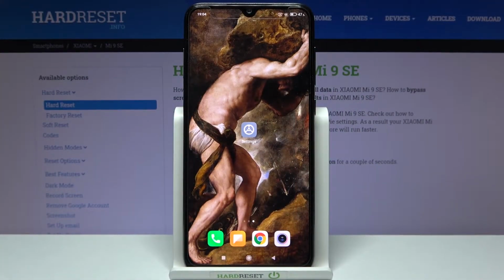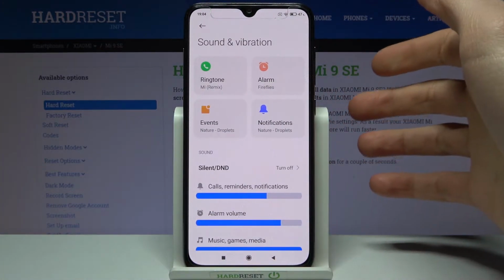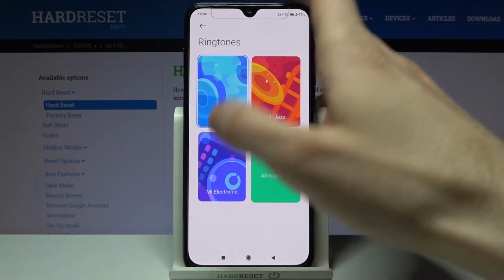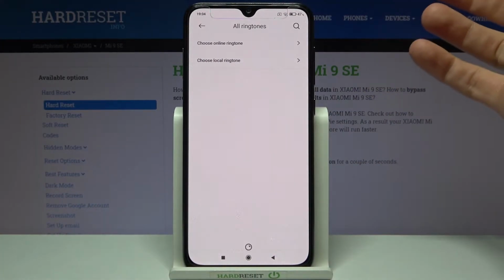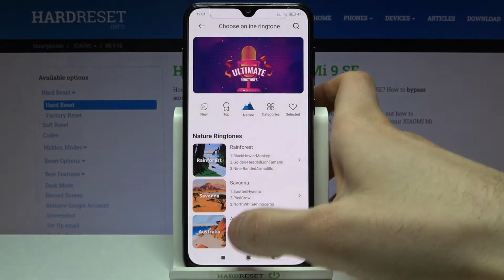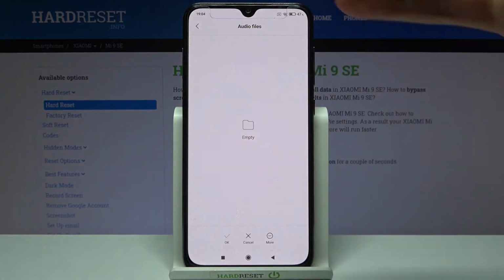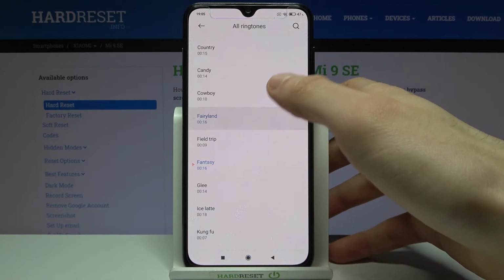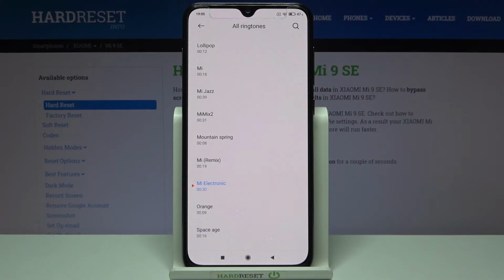How to Change Ringtone in XIAOMI Mi 9 SE – Open Ringtone List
Learn more info about XIAOMI Mi 9 SE:
Follow us if you want to find out how to change the ringtone on XIAOMI Mi 9 SE. We will show you where the sound settings and the list of default ringtones are located. Select a new melody and set it as a ringtone on your smartphone. If you want, you can set any song as a ringtone. Discover how to customize all sounds on your XIAOMI Mi 9 SE- go to our YouTube channel.

How to change ringtone in XIAOMI Mi 9 SE? How to find Ringtone list for XIAOMI Mi 9 SE? How to add ringtone in XIAOMI Mi 9 SE? How to set up ringtone in XIAOMI Mi 9 SE? How to change notification sounds in XIAOMI Mi 9 SE? How to enter ringtones settings in XIAOMI Mi 9 SE? How to select ringtone in XIAOMI Mi 9 SE? How to Open Ringtone list in XIAOMI Mi 9 SE? How to set a new ringtone on XIAOMI Mi 9 SE? How to open Sound Settings in XIAOMI Mi 9 SE? How to Enter Sounds Settings in XIAOMI Mi 9 SE?